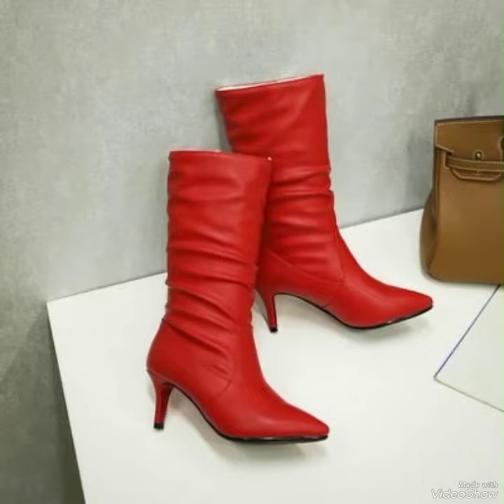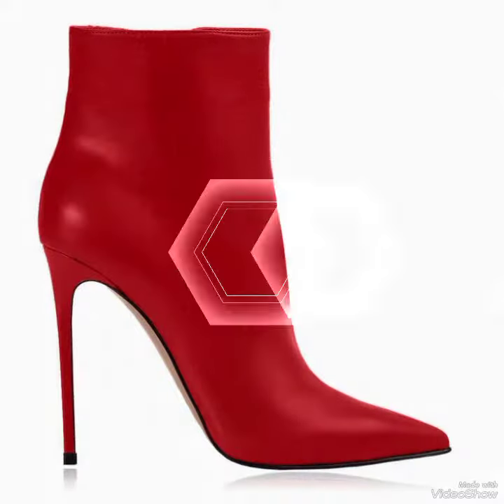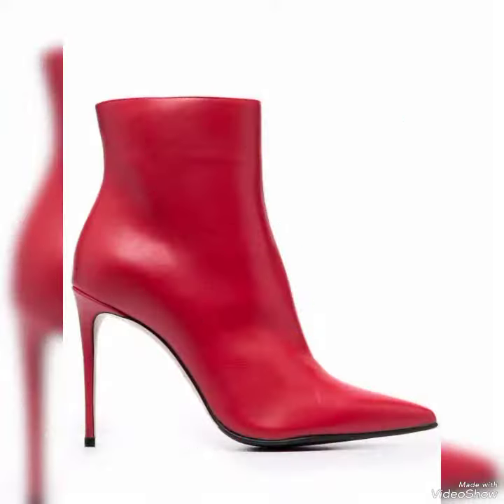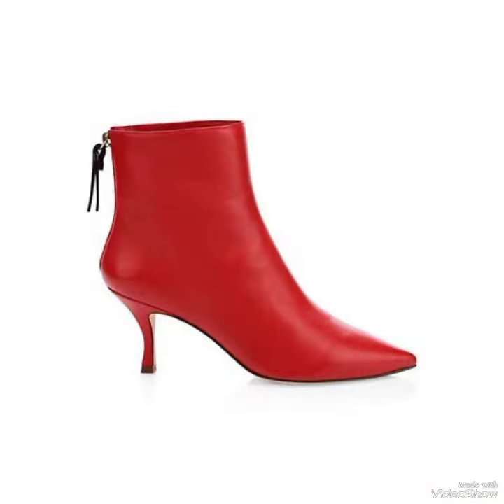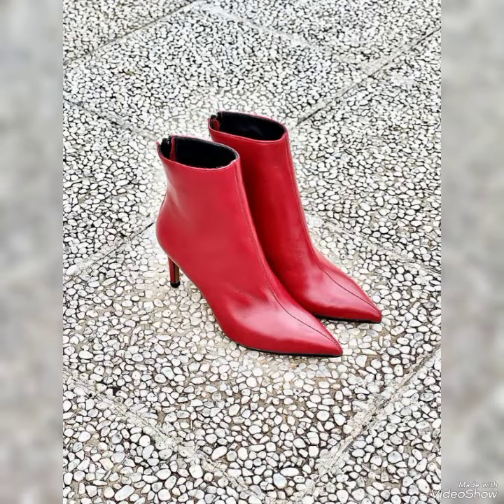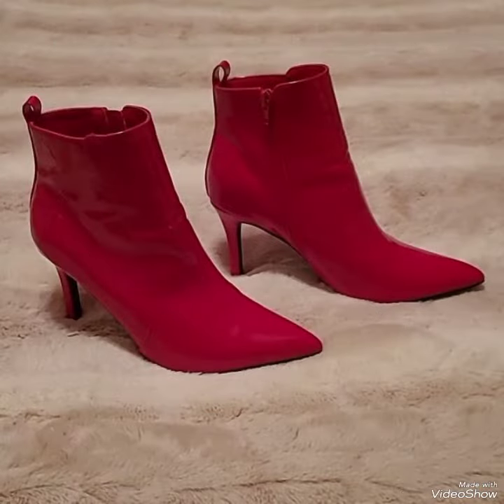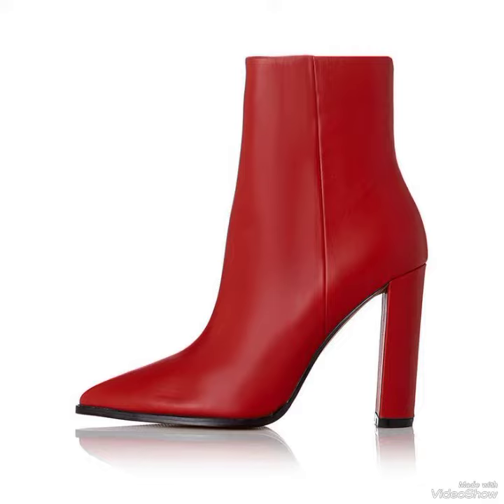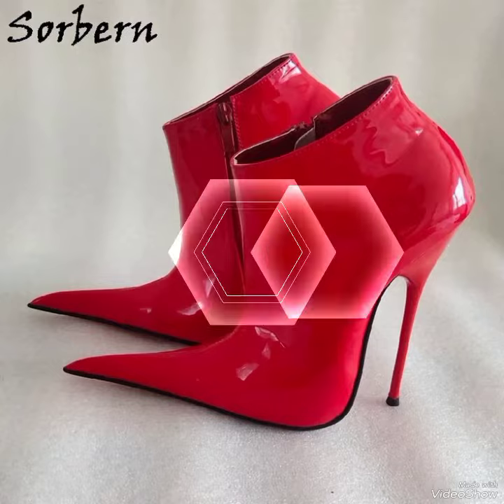patient leather boots, high heel ankle boots